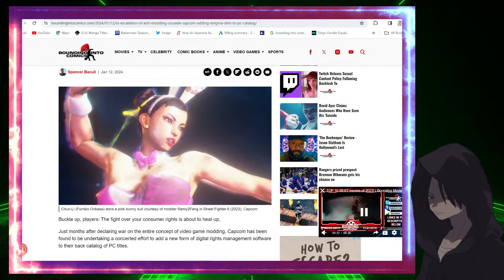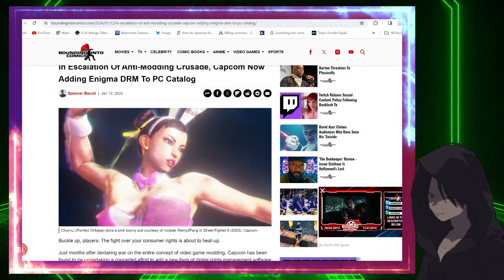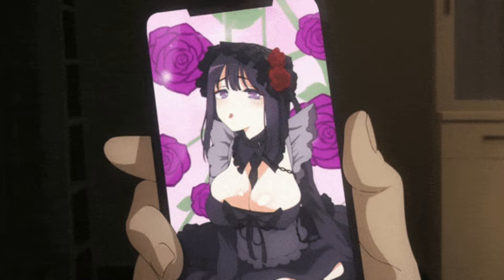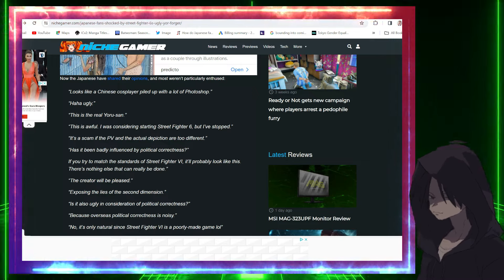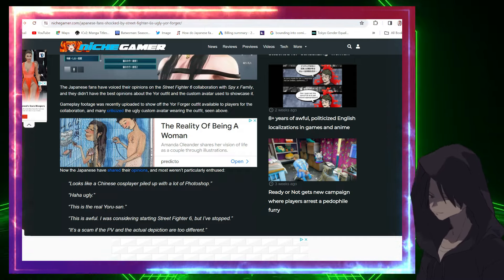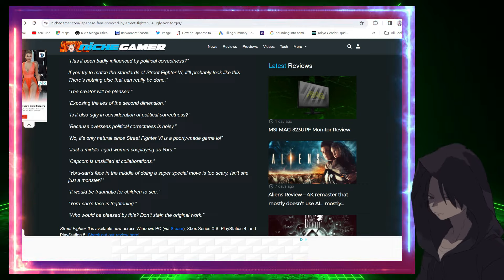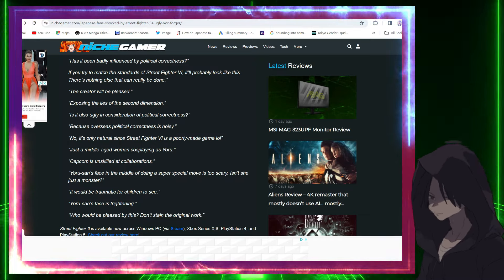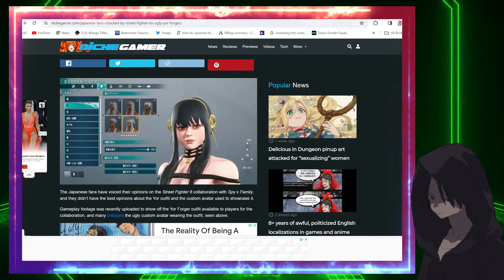Capcom Yor Forger Collab Roasted by Japan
Street Fighter 6 Yor Forger Collaboration Mocked by Japan! They Hate it

Article Credit: Niche Gamer